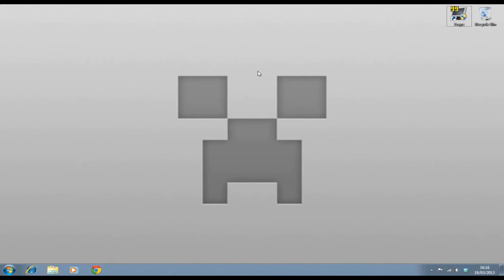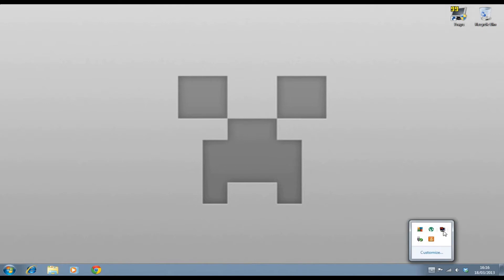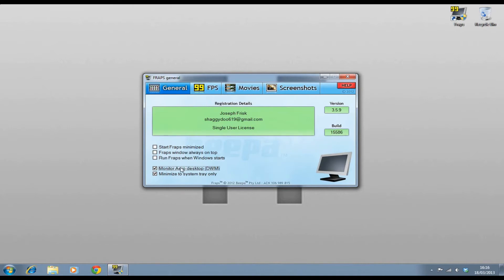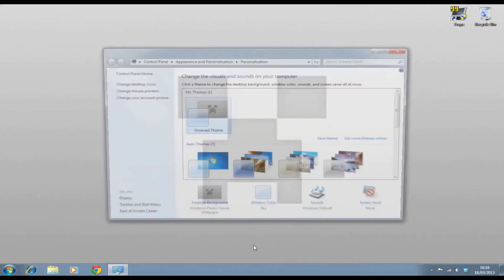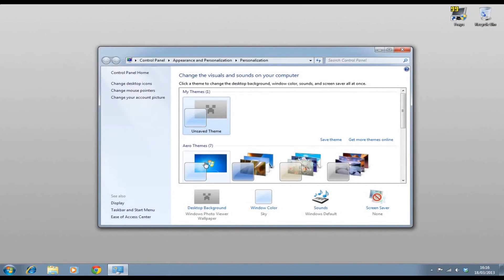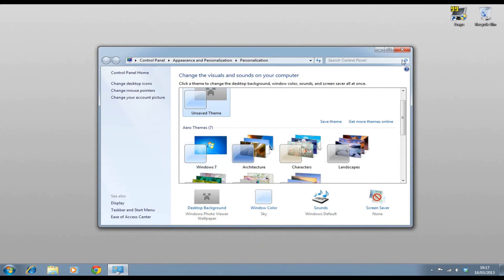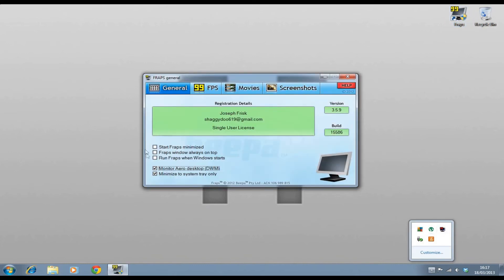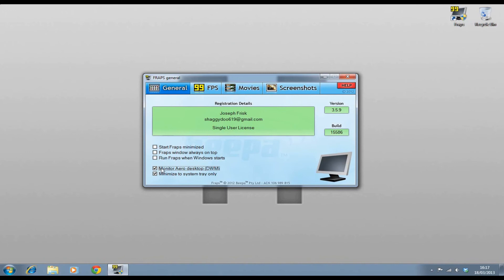How To Record Your Computer Screen With Fraps (Tutorial)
Hey, In This Tutorial I Show You Guys How To Get The (Monitor Aero Button) So You Can Record Your Computer Screen At High Resolution With Fraps.

Editing by: Matthew Naylor

Intro Made by: Matthew Naylor, James Naylor

Intro Edited by: Matthew Naylor, James Naylor

Outro Edited by: Matthew Naylor